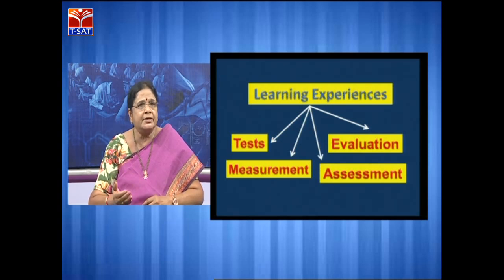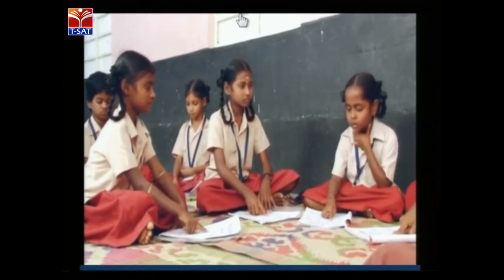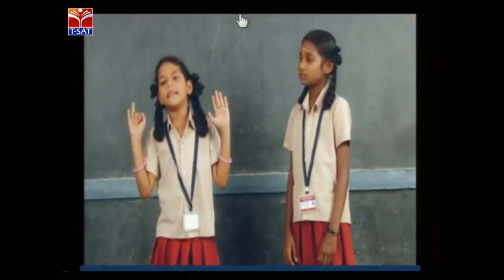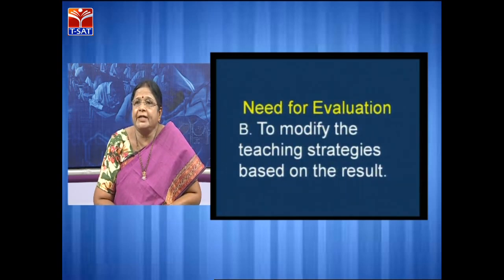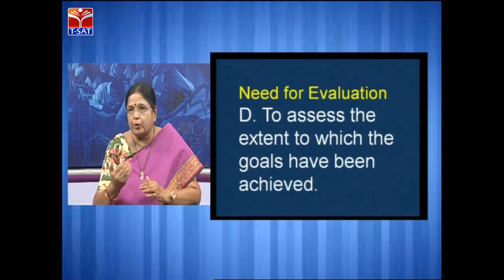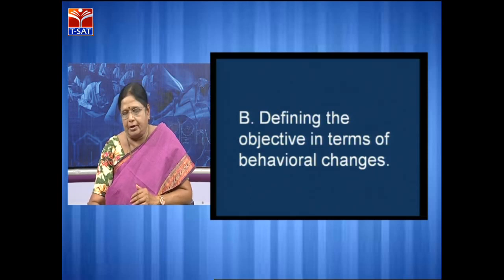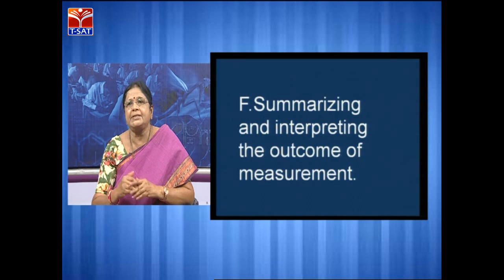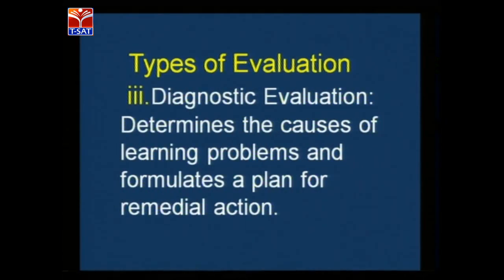SCERT (TTP) || English - Evaluation - Types || LIVE Session With Dr. D. Aruna Devi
SoFTNET SCERT (TTP)  ||  English - Evaluation - Types  || LIVE  Session With Dr. D. Aruna Devi